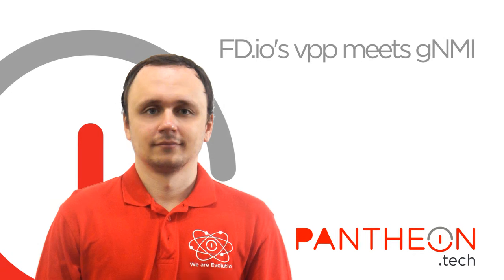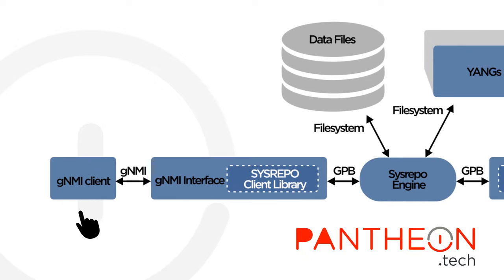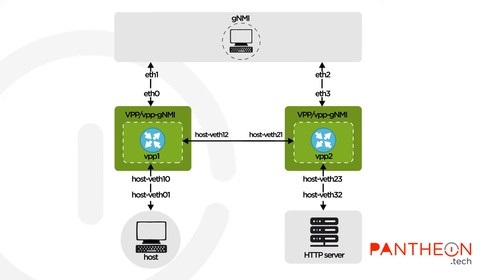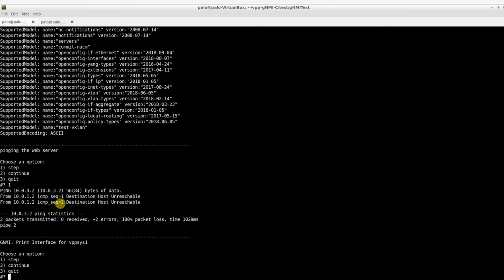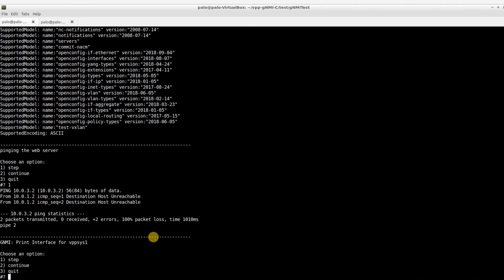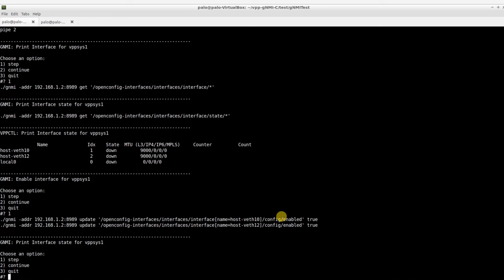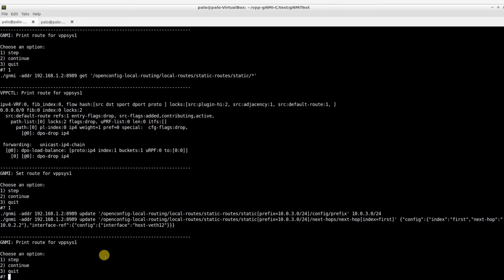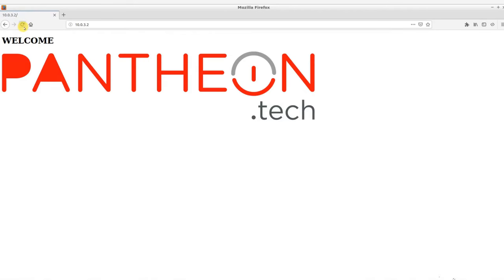FD.io's Vector Packet Processing (VPP) meets gNMI | PANTHEON.tech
VPP gNMI service which uses gNMI for configuration and SYSREPO to store a configuration data structured according to open-config models

Time Stamp

0:10 - VPP Data Plane explained
0:27 - VPP gNMI Service introduction
0:39 - VPP gNMI Service Architecture
1:44 - VPP Routing configuration via gNMI
4:34 - Interface Configuration Verification (VPP CTL & gNMI)
5:05 - Steady Routing configuration on VPP
5:42 - Testing all interfaces